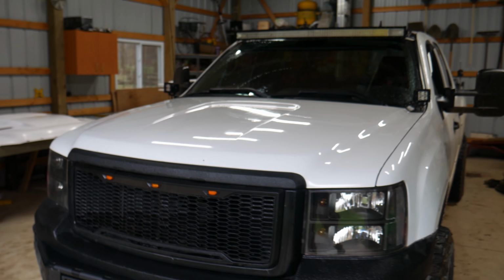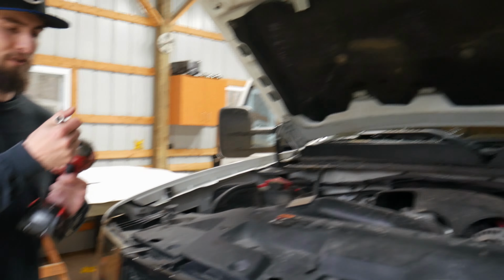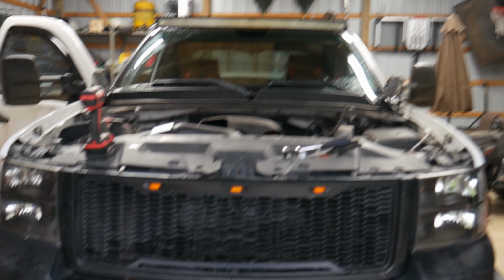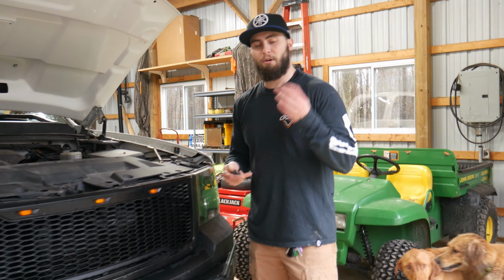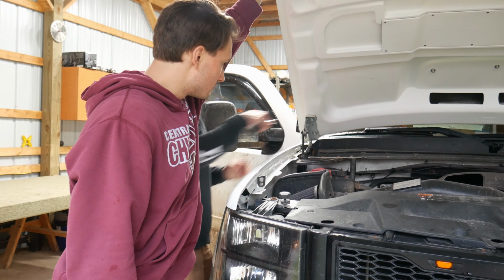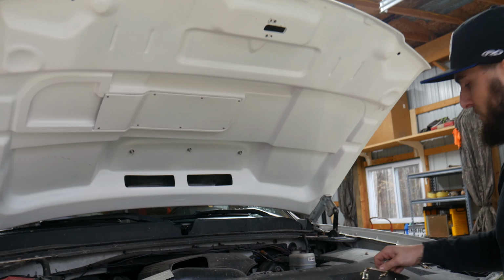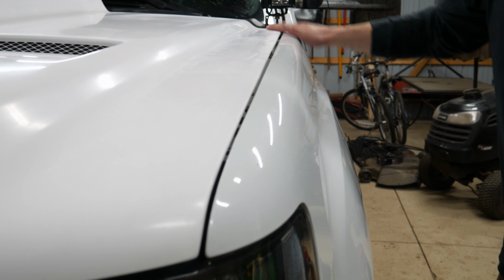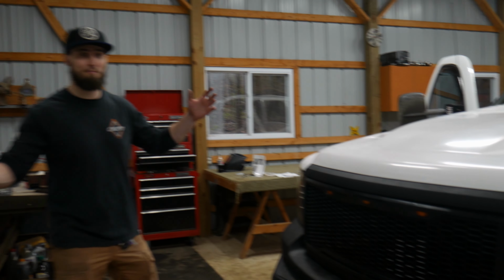AmeriHood Ram Air Hood 07-13 GMC Sierra 1500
AmeriHood for my 2012 GMC Sierra 1500 "The Whight Knight" it is a fiberglass hood with a fuctional ram air hood.

GMC SIERRA 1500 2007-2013 COWL TYPE-2 STYLE FUNCTIONAL RAM AIR HOOD